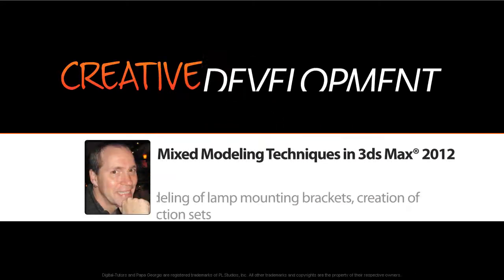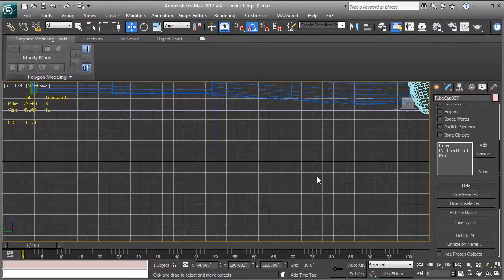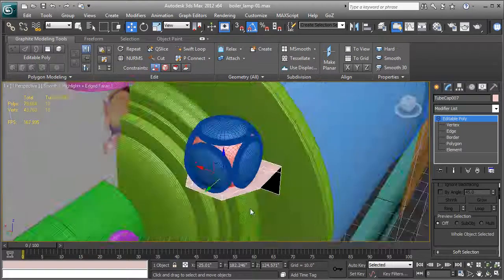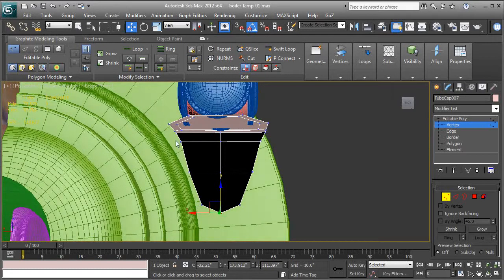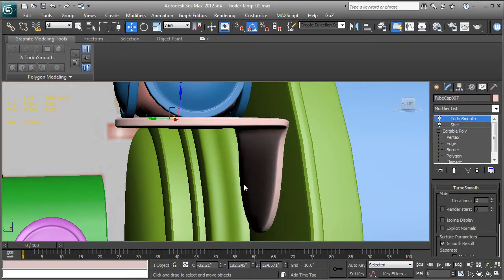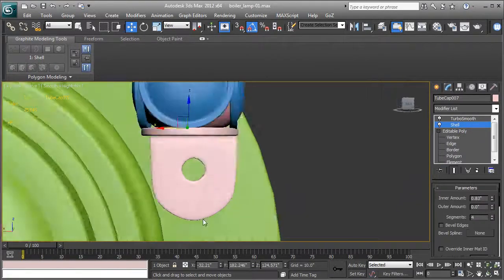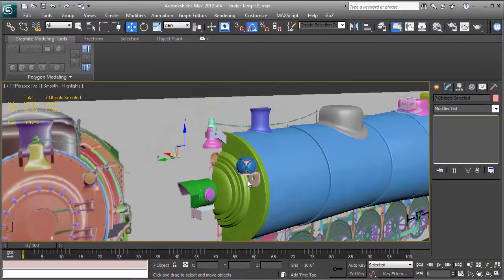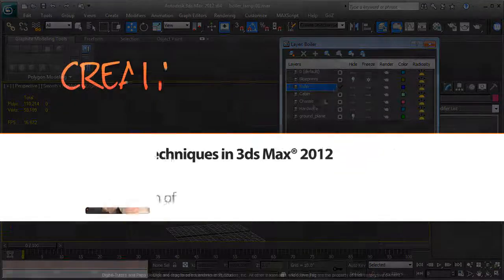20 Modeling of lamp mounting brackets,creation of selection sets